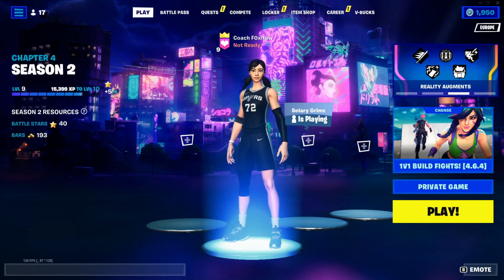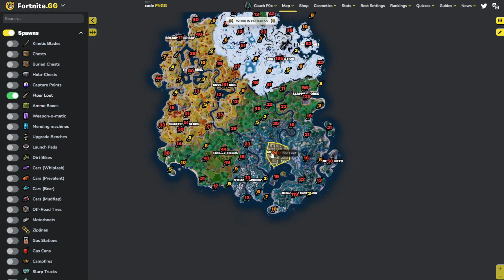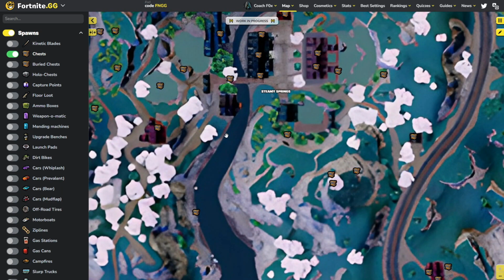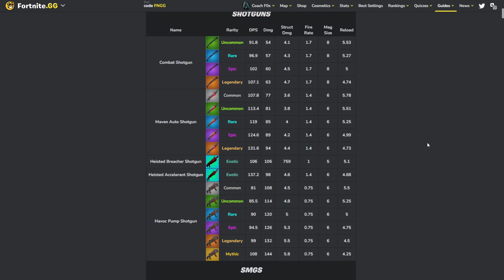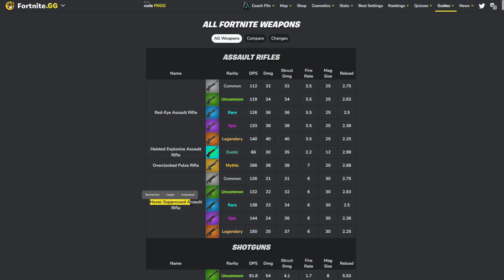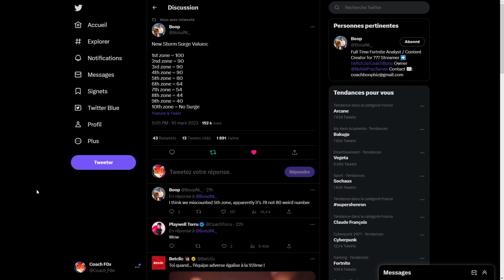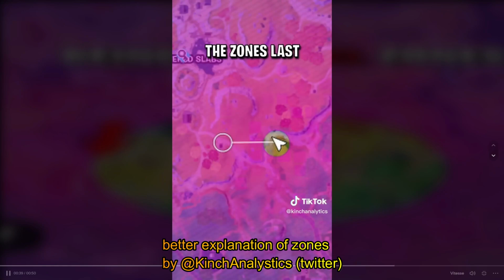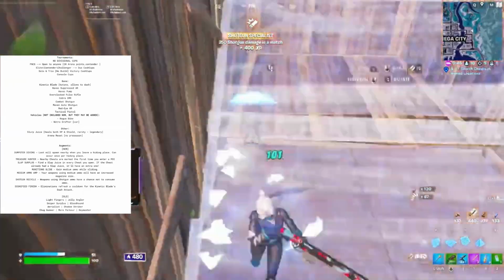Everything You Need To Know About The New Season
Welcome on my youtube channel ! Today, you are going to watch a video where i'll be showing to you EVERYTHING which is new, in the new fortnite season
I'll only be talking about competitive aspects

About me :
I'm fortnite coach since 3 years currently Fortnite Head Coach Free Agent
I'm working with different pros competiting on EU / NA / Asia